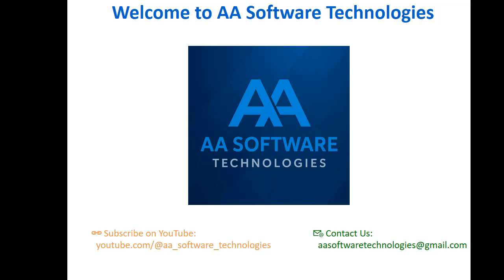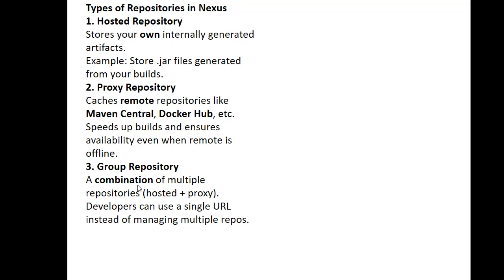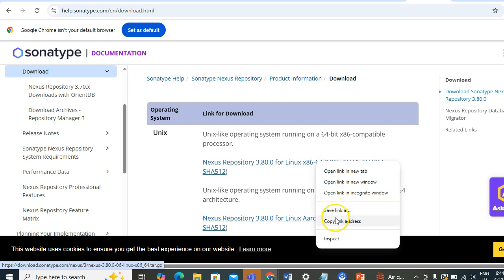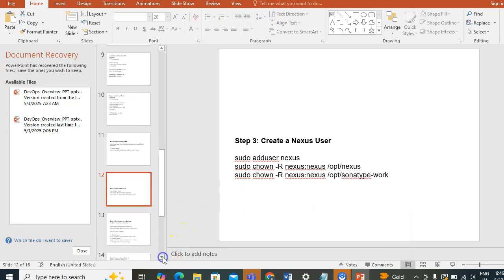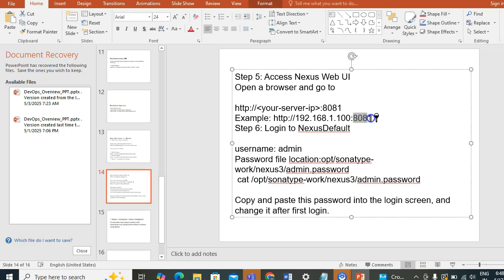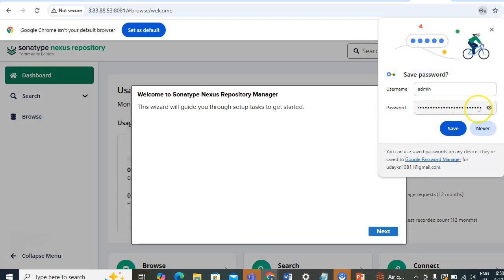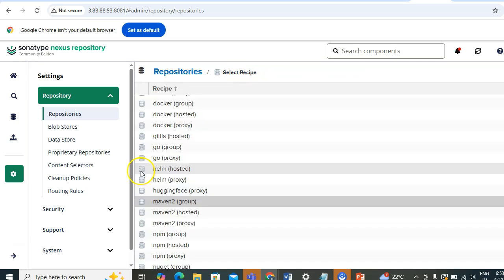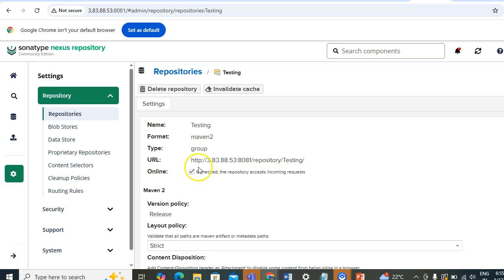"Complete Guide to Nexus: Install, Configure & Understand Repositories (Step-by-Step with UI)"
📦 Welcome to this comprehensive Nexus Repository Manager tutorial!

In this video, we’ll walk you through everything you need to know about Nexus Repository Manager — a powerful artifact repository used in DevOps for storing build artifacts, Docker images, libraries, and more.

🔧 Whether you're a beginner or an experienced DevOps engineer, this guide will help you:

✅ Understand what Nexus is and why it's important

✅ Install Nexus 3 on a Linux server (also applicable for Windows/Mac)

✅ Explore the Nexus Web UI and its features

✅ Learn about different repository types: Hosted, Proxy, and Group

✅ Create and manage Maven repositories

✅ Upload and access artifacts via the Nexus interface

✅ Integrate Nexus with your Maven projects